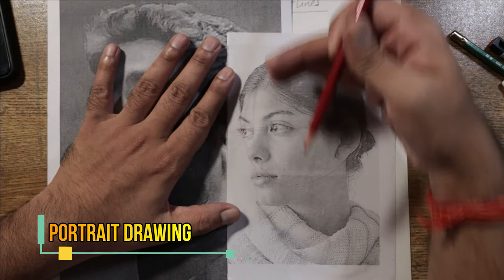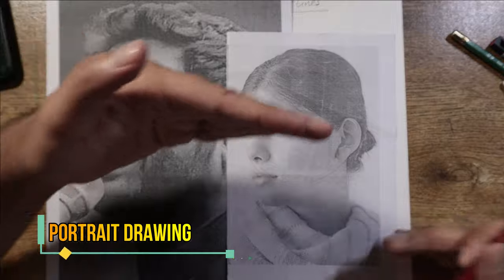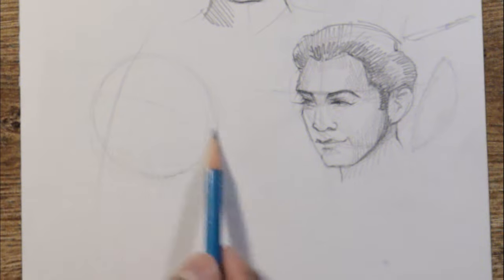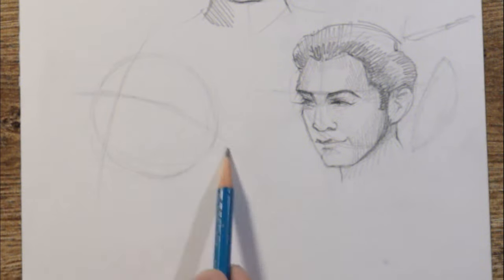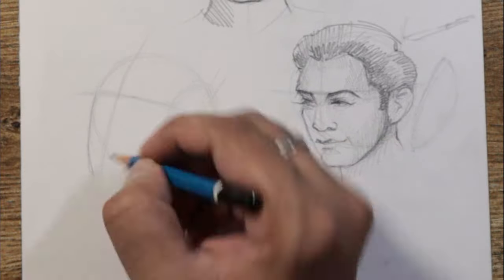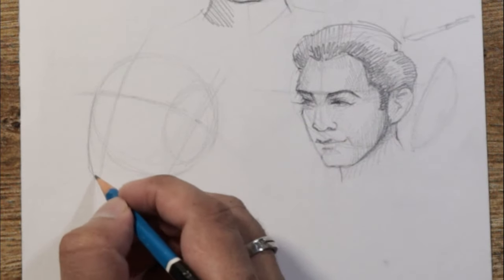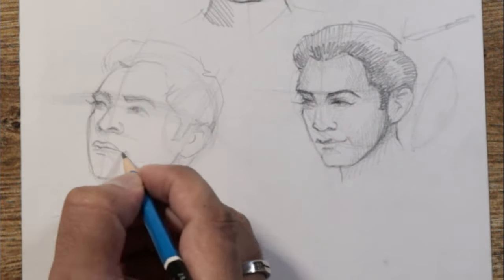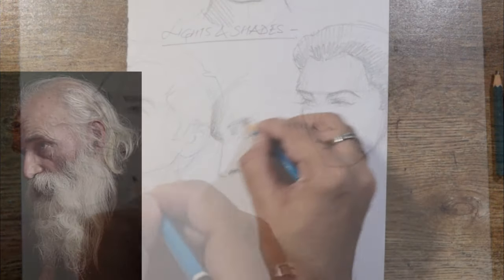udemy promotion video